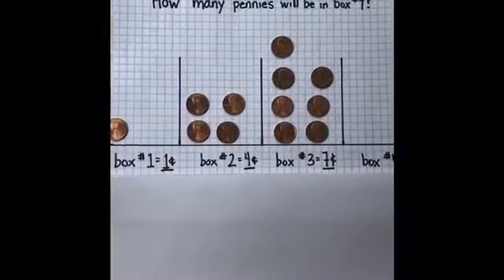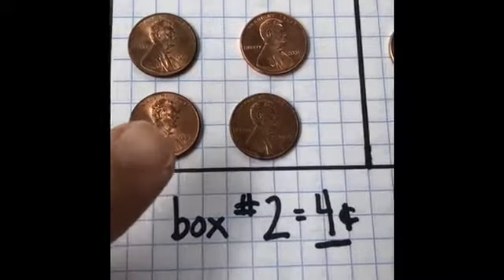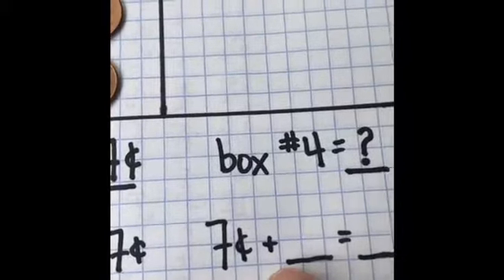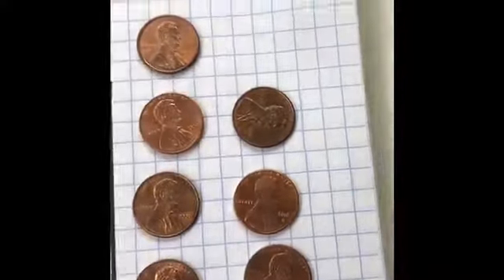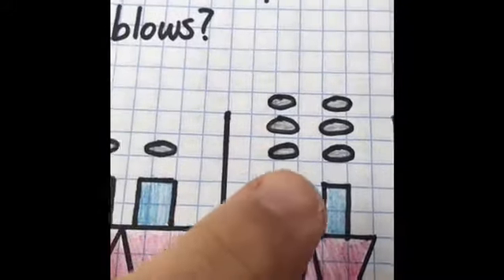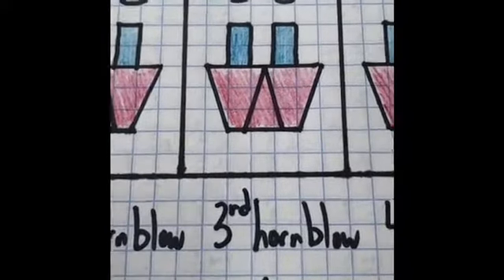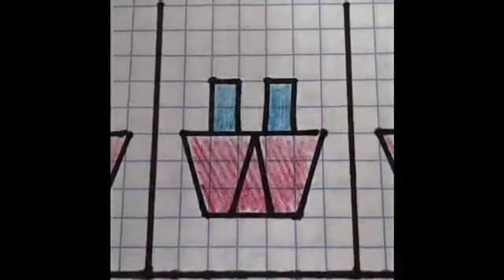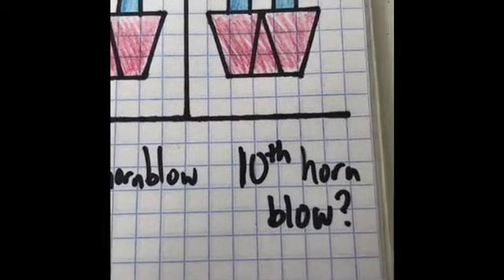K-8 Math with Mr. Fondren: Patterns